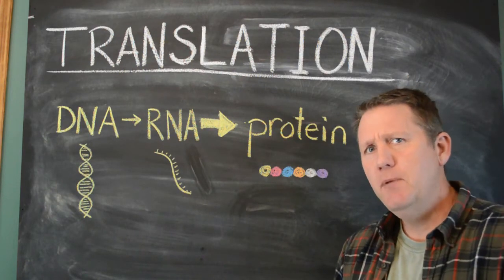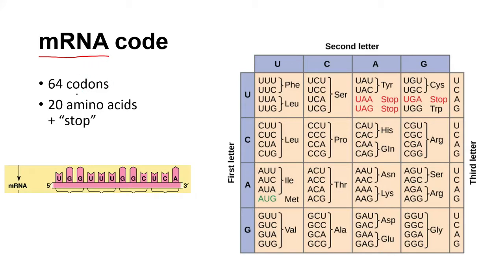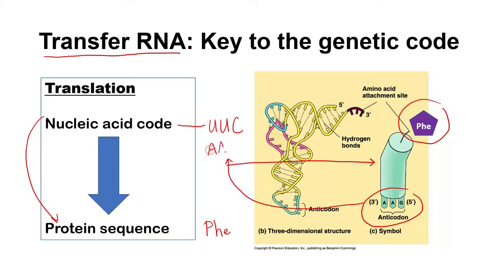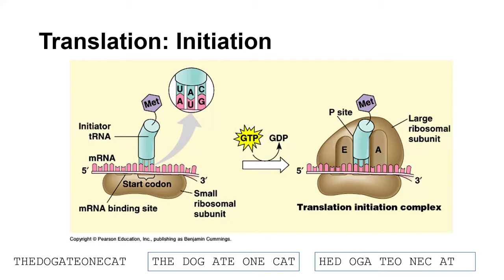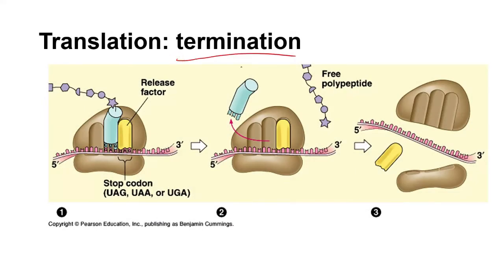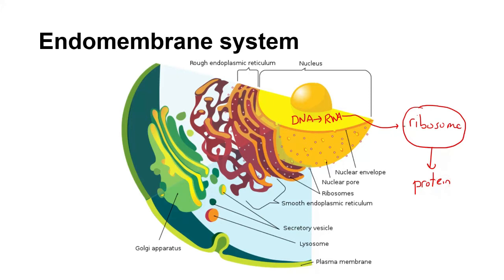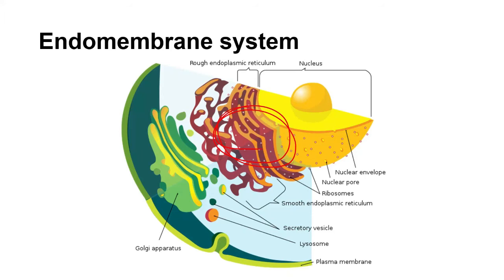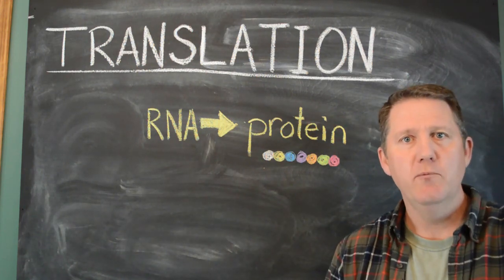9b Translation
Overview of how RNA codes for proteins.  It is broken into initiation, elongation and termination.  Roles of ribosomes, codons, anticodons, mRNA and tRNA are discussed.

0:00 Introduction
0:52 Translation stages
1:10 Major players
2:02 mRNA codons
3:26 tRNA and anticodons
4:48 Initiation
6:32 Elongation
8:11 Termination
8:50 Protein folding
9:40 Endomembrane system
13:15 Summary